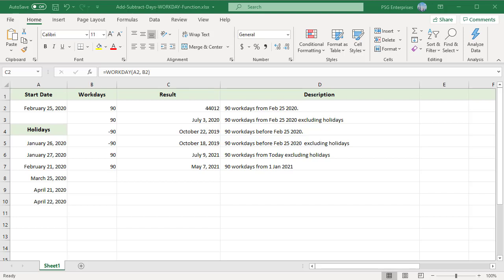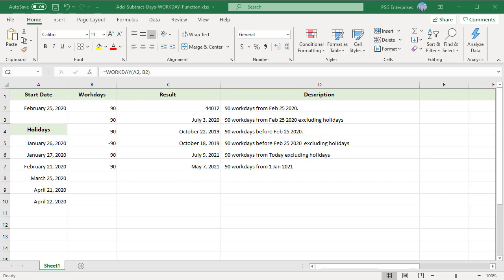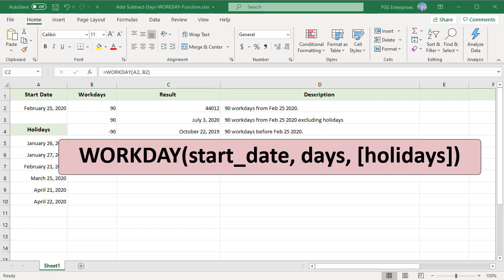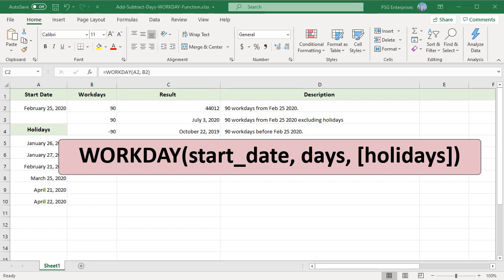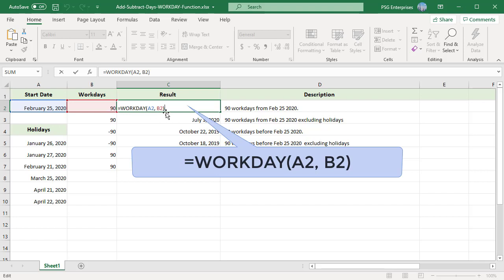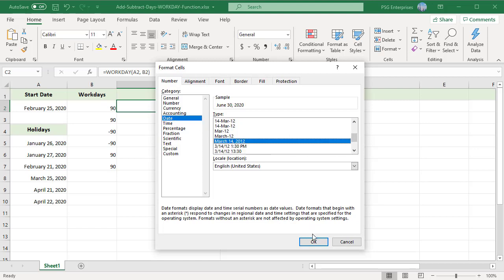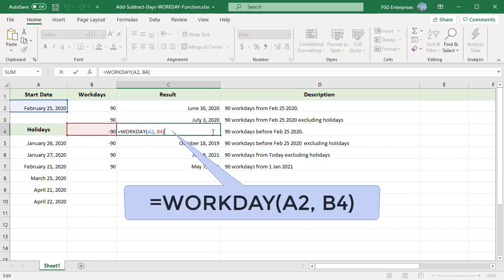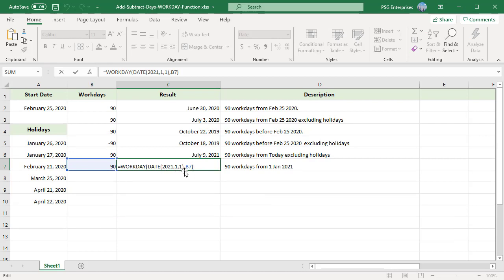How to add or subtract working days to a date using WORKDAY function in Excel - Office 365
To add or subtract working days to a date to calculate a date in the future or past that skips weekends and holidays you can use WORKDAY function in Excel. WORKDAY function allows you to add or subtract working days to a date. By default WORKDAY function exclude Saturdays and Sundays, you can also exclude holidays (Federal or State) by supplying a range of cells that contain holiday dates.